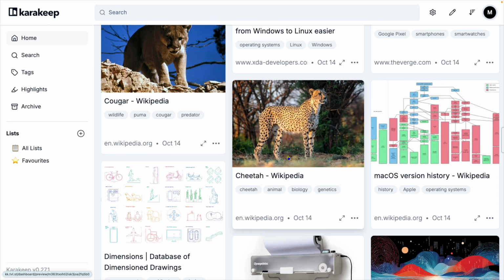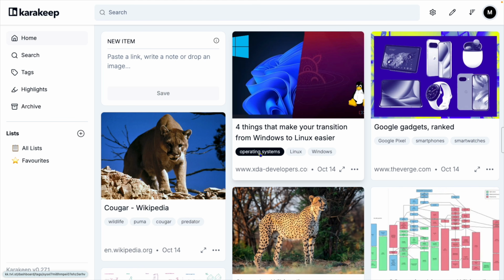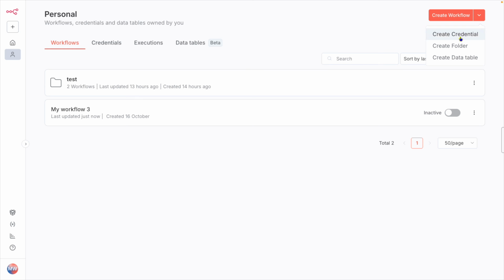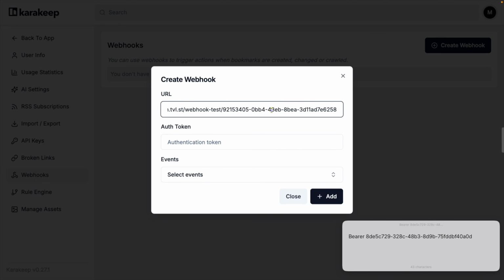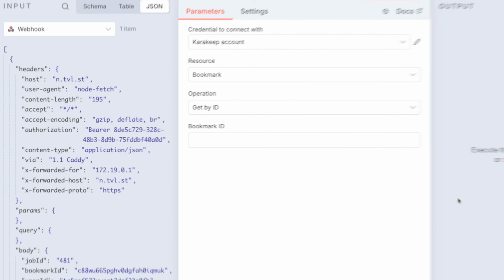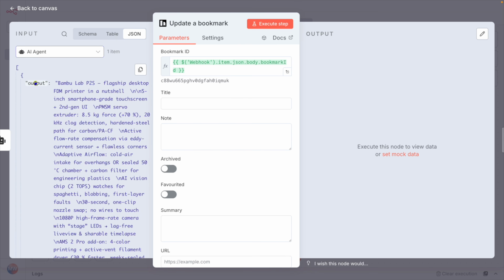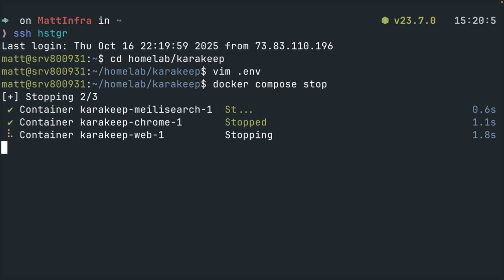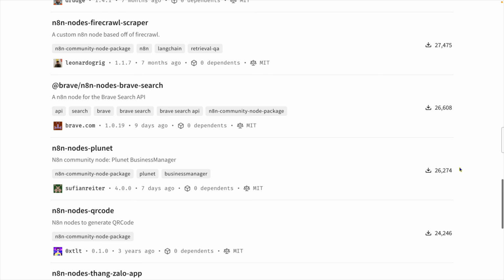Karakeep Automation on Steroids with Custom Node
Stop wrestling with complex API integrations! Learn how to supercharge your Karakeep bookmark workflows in n8n with a custom node that eliminates all the HTTP request complexity and makes automation effortless.

🎯 In this video, you'll learn:
- How to install and configure the n8n-nodes-karakeep custom node in minutes
- Setting up bidirectional authentication between Karakeep and n8n
- Building automated bookmark summarization workflows with AI
- The difference between "created" vs "crawled" webhook events
- Why custom nodes are game-changers for frequent integrations
- How I built this node using Amazon's Kiro AI IDE

⏱️ Timestamps:
00:00 - Start
00:29 - Install the bits
00:58 - Install the custom node
01:20 - Create the credentials
01:47 - Create the Karakeep API key
02:03 - Create the Karakeep credential
02:20 - Verify the credential works
03:17 - Setup the webhook
04:42 - Setup the webhook in Karakeep
05:35 - Try the webhook
06:19 - Get the bookmark details
06:55 - Add the AI Agent
07:17 - Setup Ollama
07:38 - Update the bookmark
08:14 - Turn off the AI features in  Karakeep
09:09 - How I made it

Ready to eliminate API integration headaches? Install the Karakeep node from n8n's community directory and experience the difference!